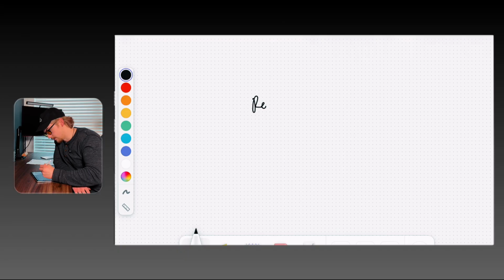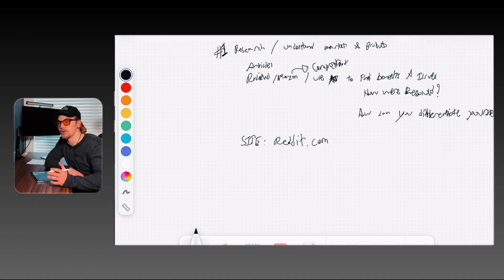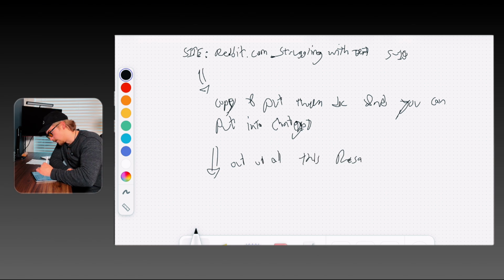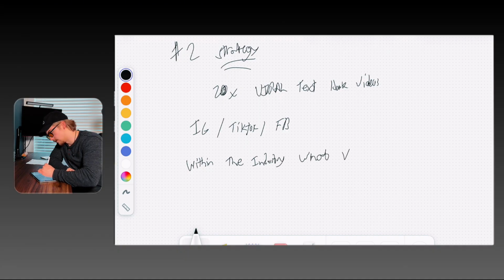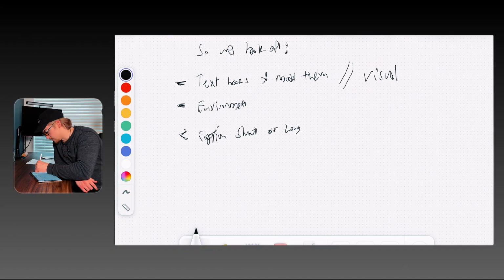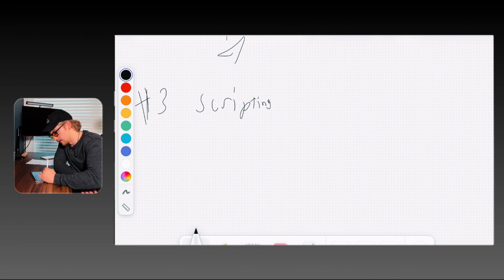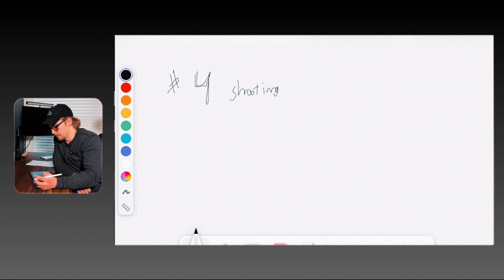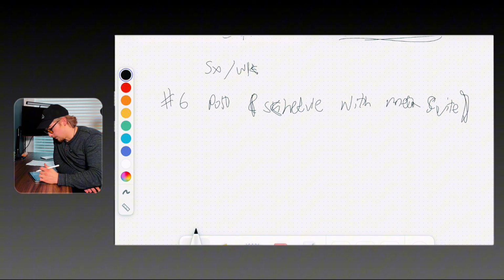The Content System That Replaced Paid Ads Completely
Most startups fail at content because they guess.

In this video, I break down the exact organic content system I use to help startup brands generate millions of views, real engagement, and actual sales all without paid ads *in the beginning.

This is the same process I’ve used across multiple brands that’s now driven 15+ million views and continuing to grow.

I walk you through:

/ How I research markets using Reddit, Amazon reviews, and AI
/ How to identify real buyer desires (not surface-level ideas)
/ How to model viral videos without copying
/ How I script 20 short-form videos at once
/ How we shoot content efficiently in the right environment
/ How to edit for scale (not burnout)
/ How often to post and why consistency wins
/ How to review performance and double down on what works

If you’re a startup founder, operator, or brand owner struggling to get traction with content..

This video will save you months of trial and error.

I've been in the GAME since I was 13 (Covid..) - Since starting I've done my best to be humble, not over ego, kind, respectful, loyal and still keep that young "leader & business operator" energy...

If you like this and well (haha) you liked me..

With that,
I wish you a blessed day!